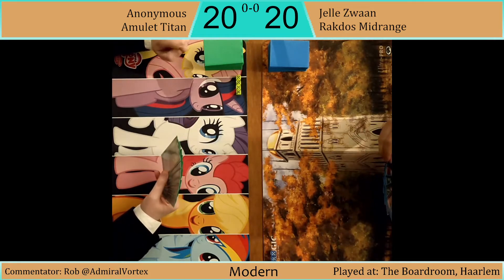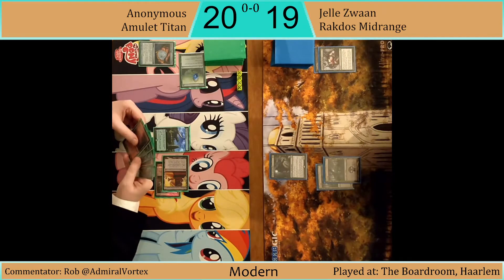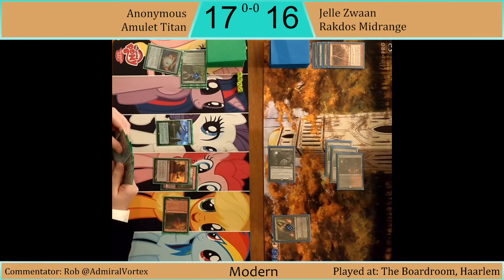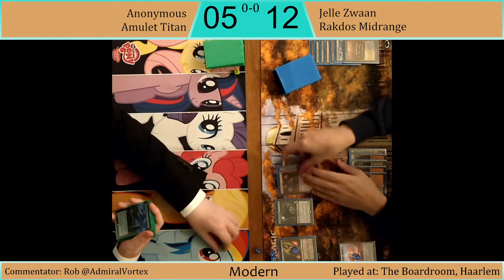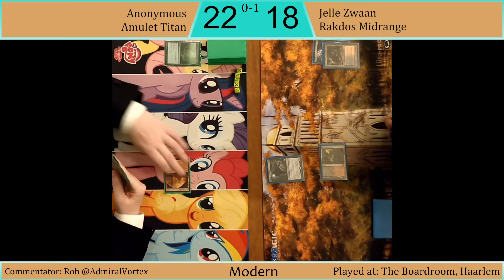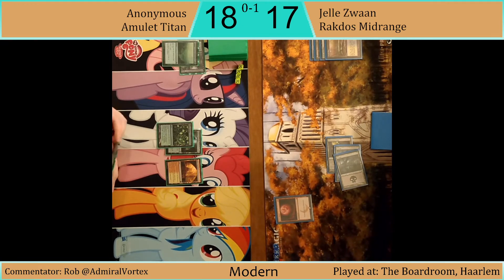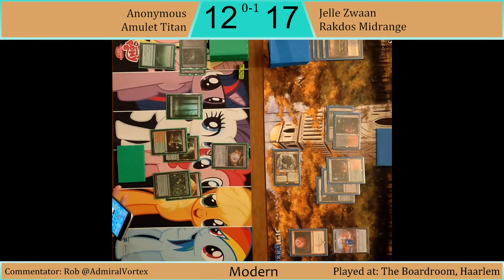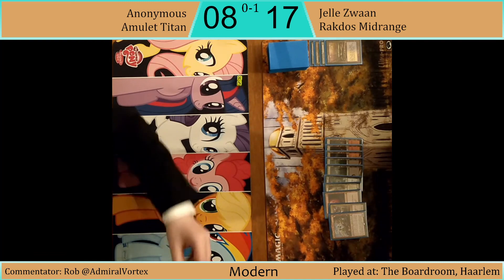Amulet Titan VS Rakdos Midrange - Haarlem Magic Nights Modern - 29 June 2021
No EventLink yet this week, hopefully next week, which should help deck/player selection for coverage, so be on the lookout for that. We do have the full four(!) rounds every evening now, so more content!